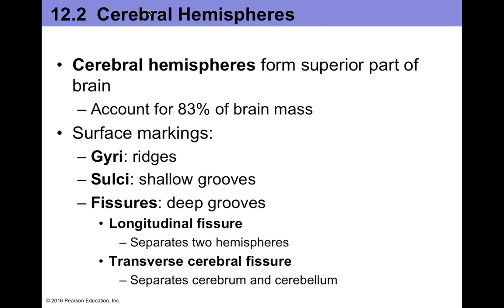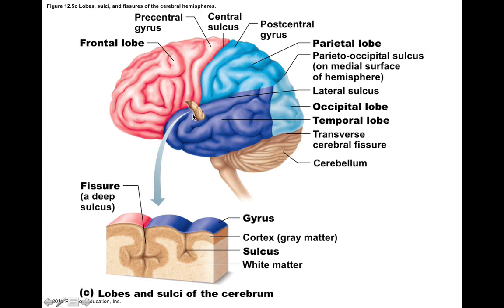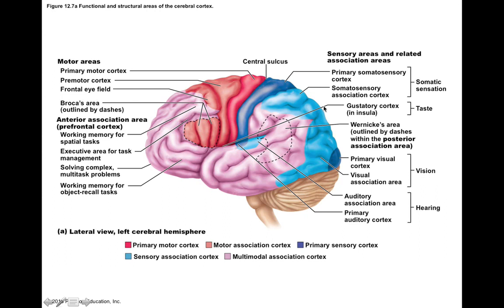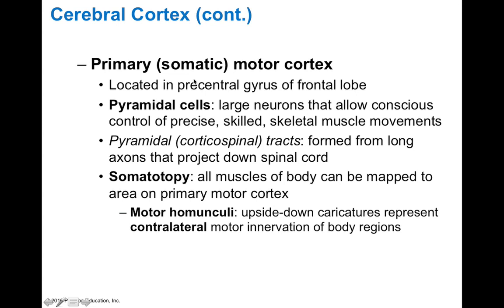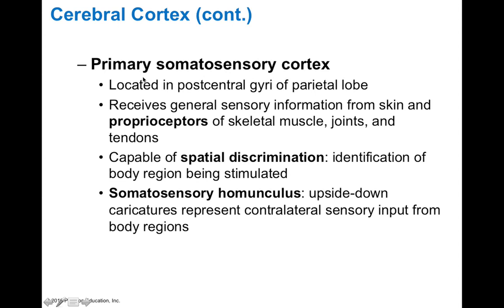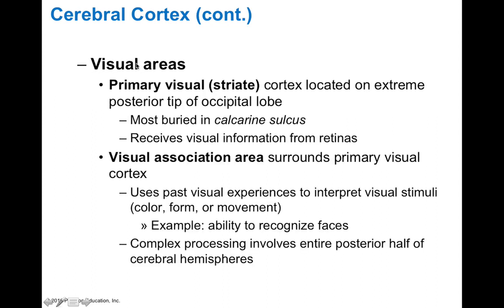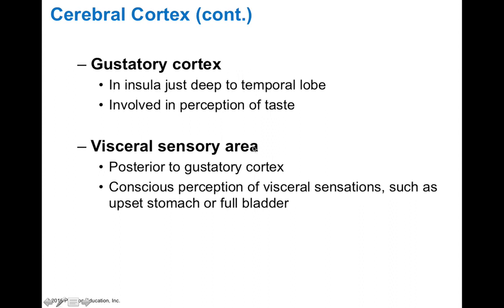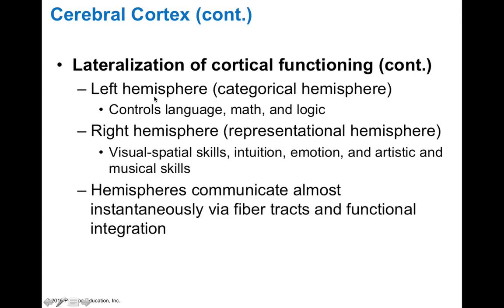Chapter 12.2.1 Cerebral Cortex BIO201